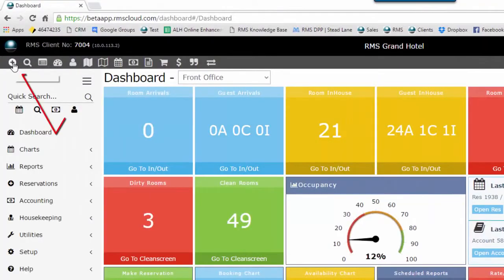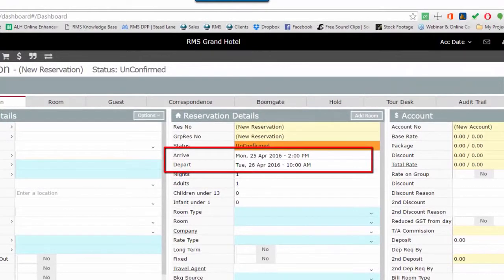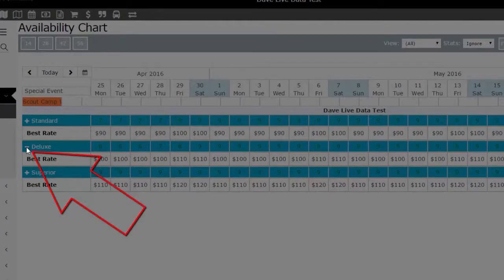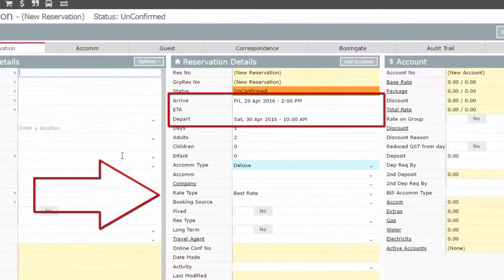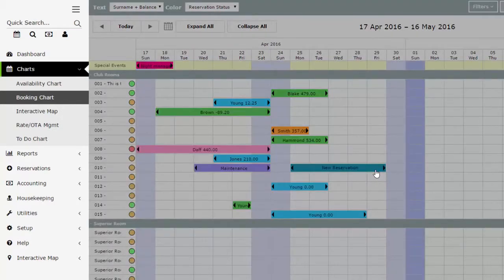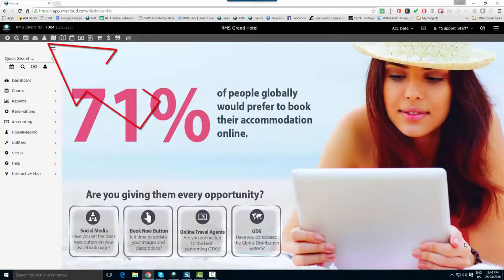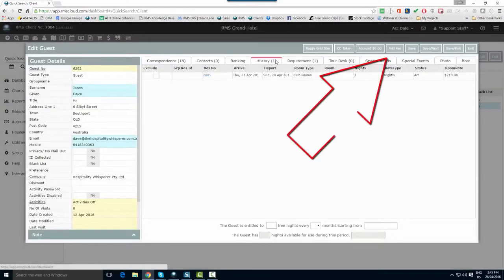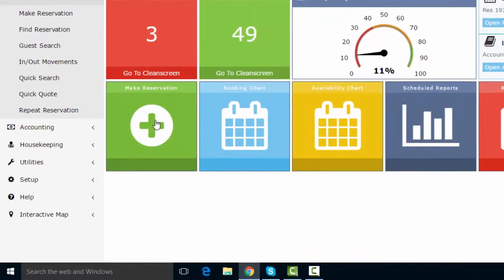4.1 Starting a reservation